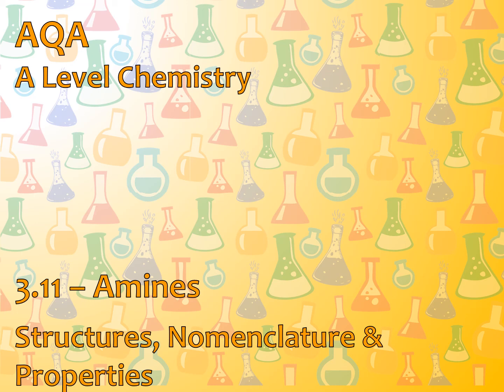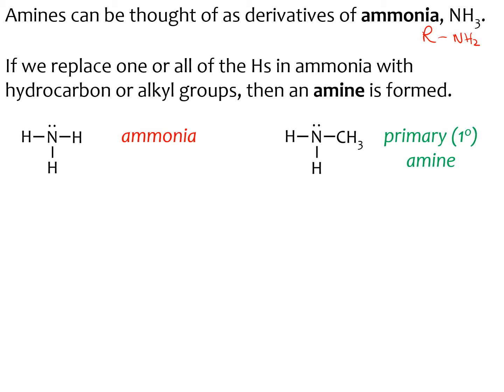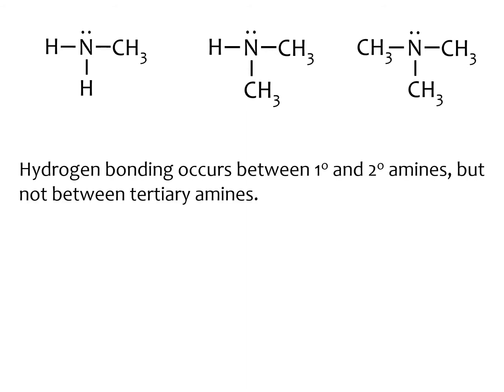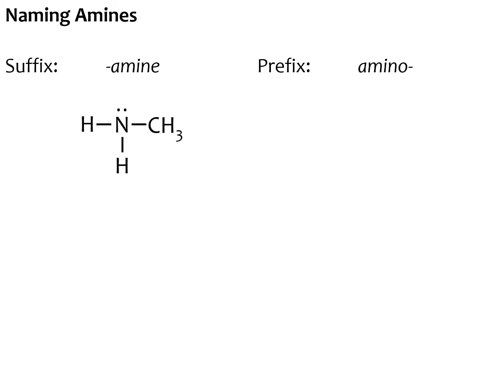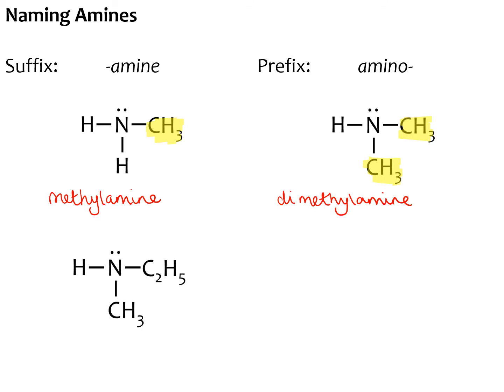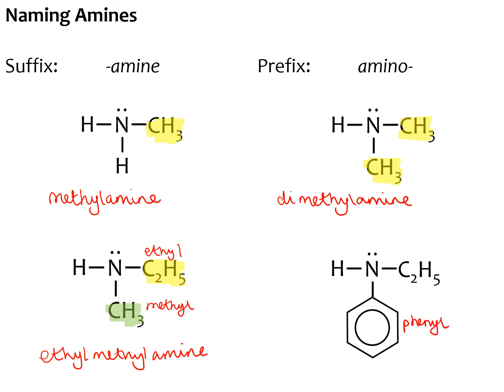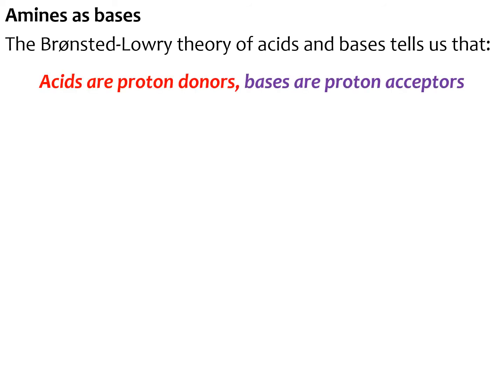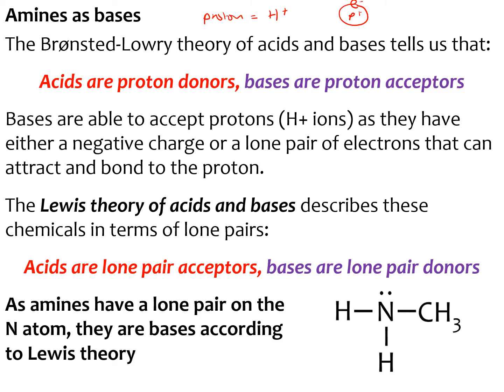Introduction to amines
This video acts as an introduction to Amines at A Level, specifically focussing on the structure, nomenclature (naming) and base properties. Although AQA is referred to in the video, the content is suitable for all exam boards.